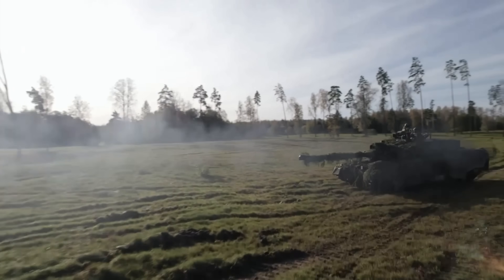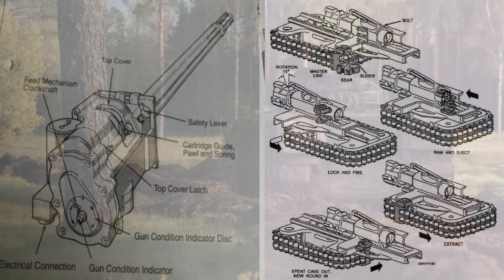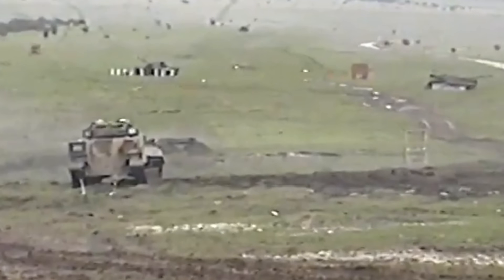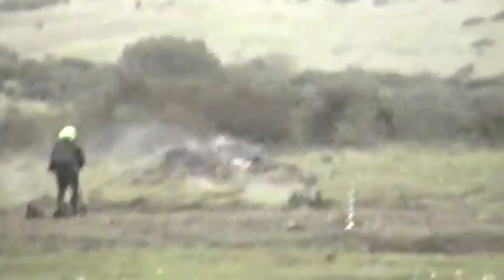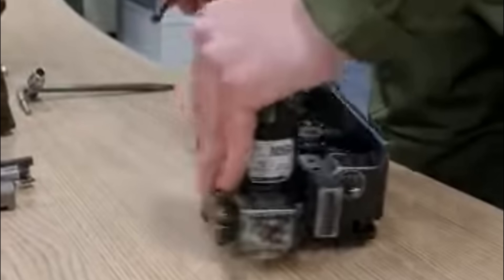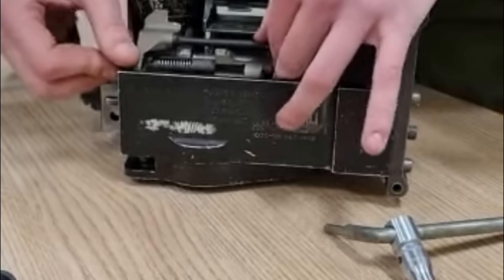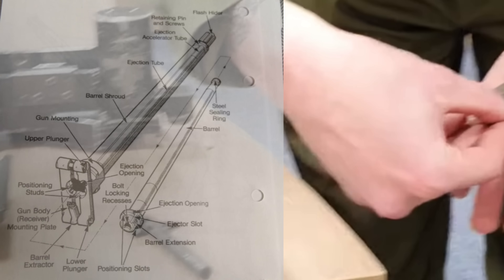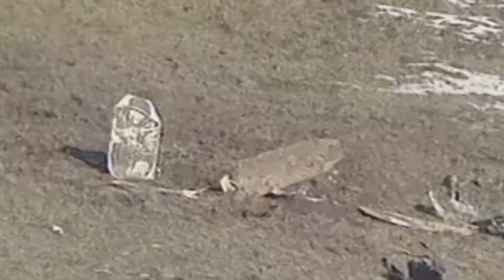The British L94A1 7.62mm Chain Gun | THE WORST WEAPON FOR BRITISH TANKS 👎🏻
When it comes to armored fighting vehicles, a reliable coaxial machine gun is essential. Yet, the L94A1 EX-34 has plagued the British Army’s Challenger 2 and Warrior IFV with endless malfunctions, poor rate of fire, and a history of jamming at the worst moments. But why is it so bad? And how did a helicopter gun end up inside a tank?!

L94A1 is the British Ministry of Defence designation for the long-barrelled version of the Hughes EX-34 7.62 mm chain gun, which is fitted to several British Army armoured fighting vehicles, including the Challenger 2 and the Warrior. A second version with a shorter barrel, designated L95A1, was also procured in small numbers. The EX-34 was specifically designed for use as a coaxial weapon in armoured vehicles, and has a number of features that make it suitable for this role. The gun is externally powered, meaning that misfires do not need to be manually cleared; instead, the rounds are simply ejected. All spent cases are ejected forwards out of the turret. This prevents any build-up of spent shell cases causing stoppages. Additionally, all gas generated by firing is vented through the barrel and ejection tube, preventing the build-up of toxic gases inside the armoured vehicle. The weapon is cooled by a venturi system, which draws cool air down the jacket and acts as a fume extractor.

In this video, we break down:
✅ The flawed design of the L94A1 EX-34
✅ Why it was NEVER meant for AFVs
✅ The shocking truth about its failures in combat
✅ Why the L7A2 GPMG should have been used instead